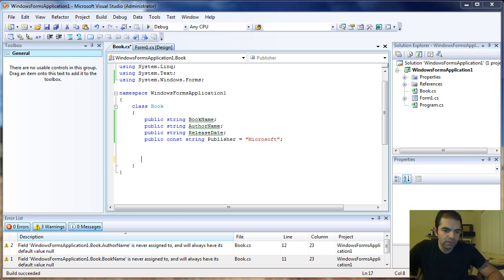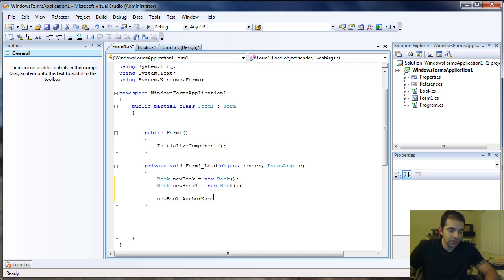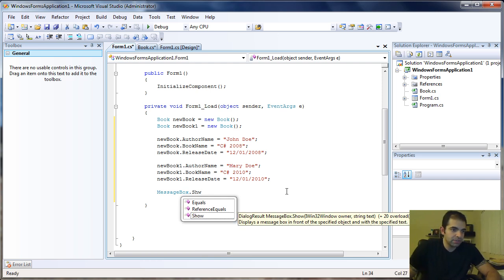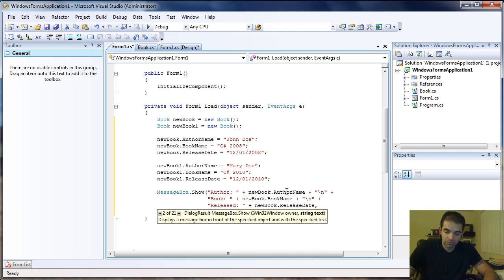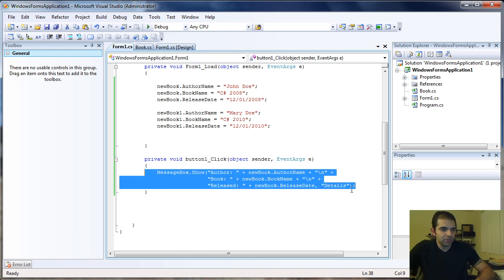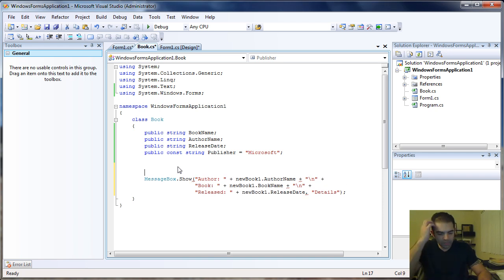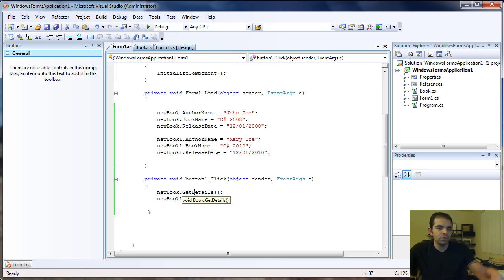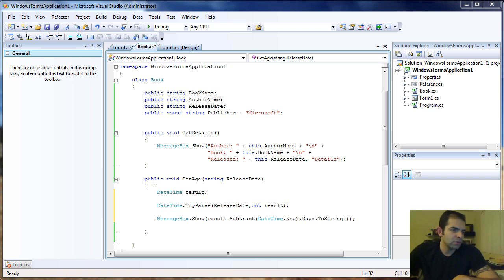C# - How to add methods to a class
Video shows how to add methods, with and without parameters.

Fabio Scopel.